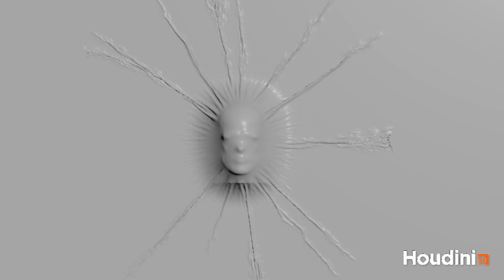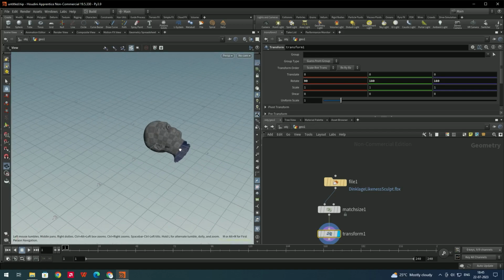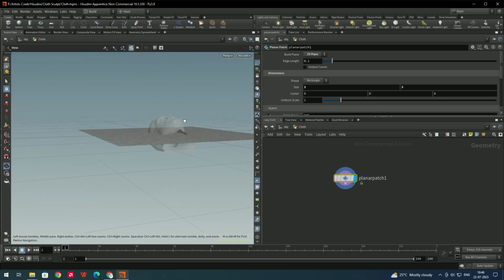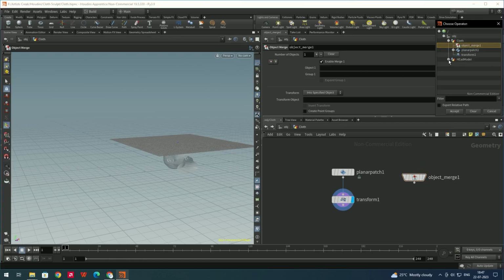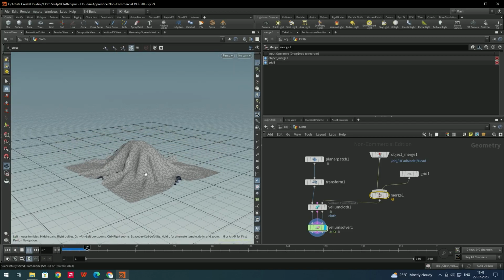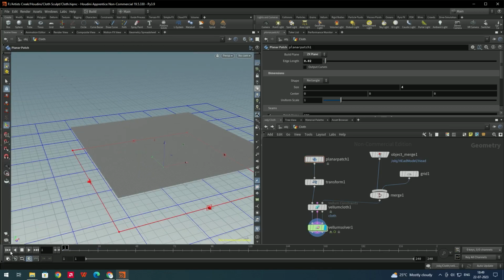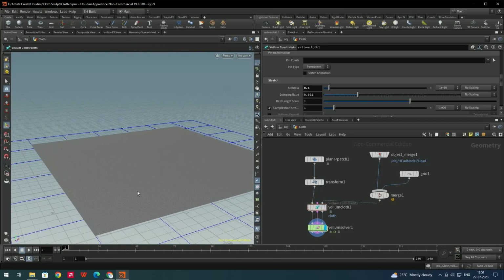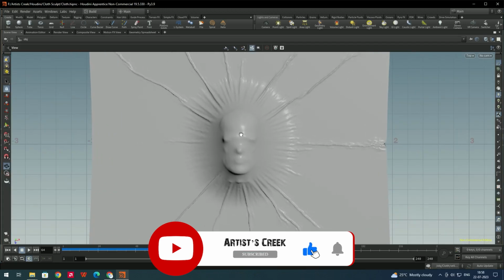Houdini Vellum Cloth Sculpting Techniques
In this video, we'll be demonstrating Houdini Vellum Cloth Sculpting Techniques. This is a very unique and powerful form of sculpting that can be used to create beautiful and realistic pieces of art.